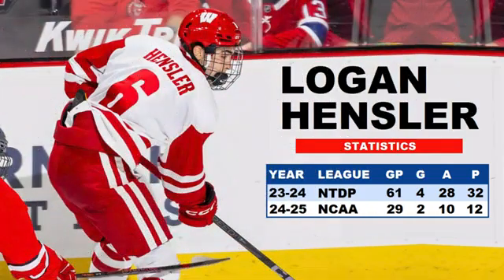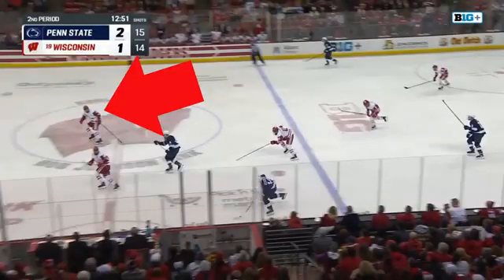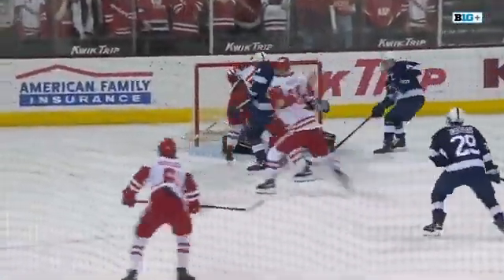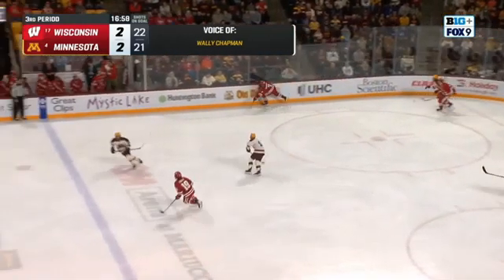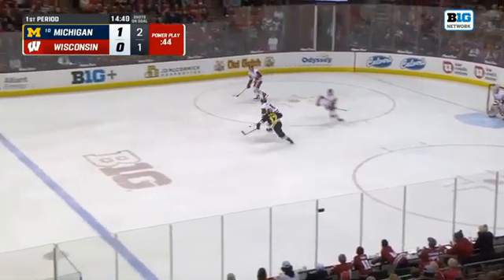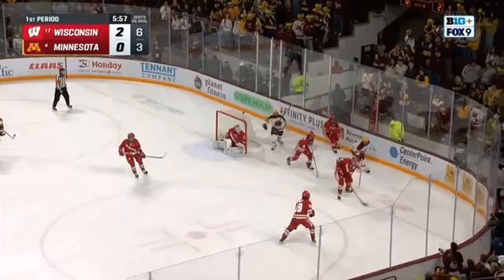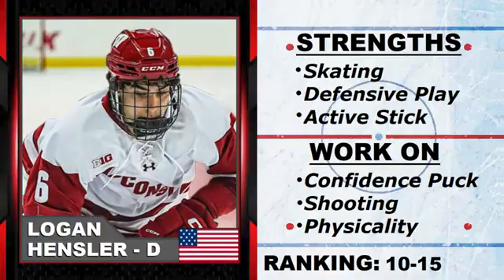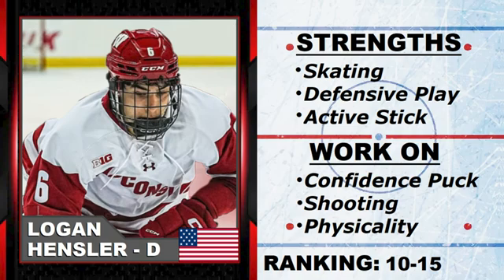LOGAN HENSLER HIGHLIGHTS - 2025 NHL Draft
Logan Hensler Scouting Report with game highlights and stats from the 24-25 season with University of Wisconsin Badgers in the NCAA. Logan Hensler is one of the top rated defenseman in the upcoming 2025 NHL draft.

If you are a Hockey Fan, especially of the NHL entry draft, then please consider SUBSCRIBING to my channel, as I will keep you up to date on all the Top NHL draft prospects of the 2025 NHL draft class.